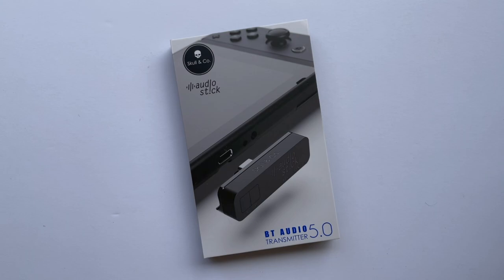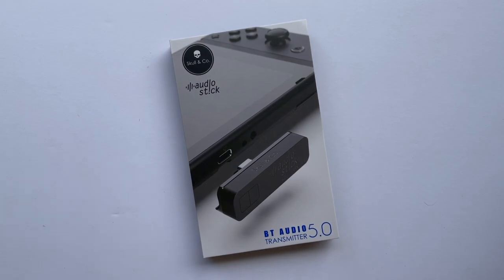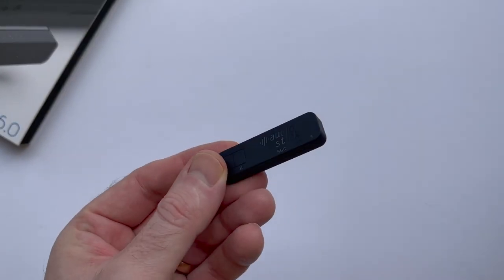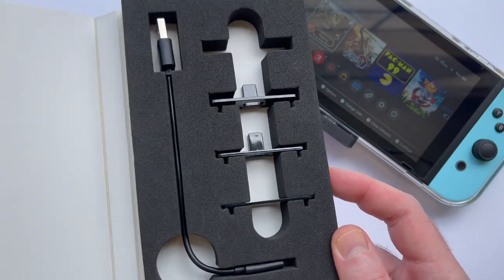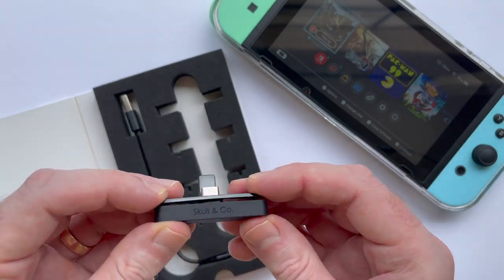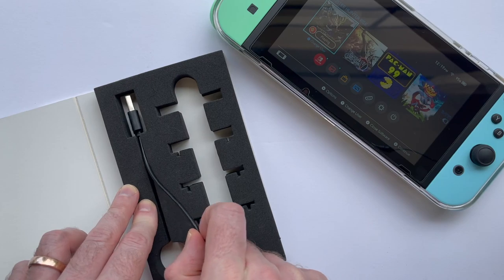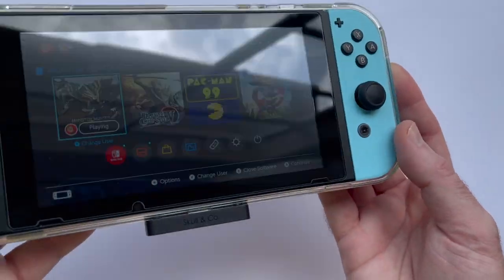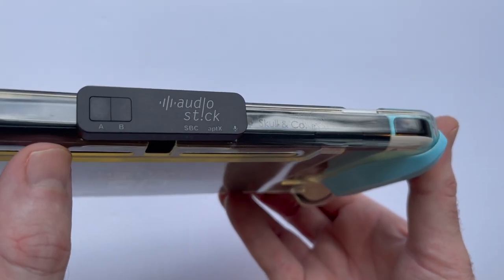Skull & Co. AudioStick Bluetooth 5.0 Adapter for Nintendo Switch REVIEW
Skull & Co.'s AudioStick is a great option for adding Bluetooth capability to your Nintendo Switch or Switch Lite, especially if you use a protective case.